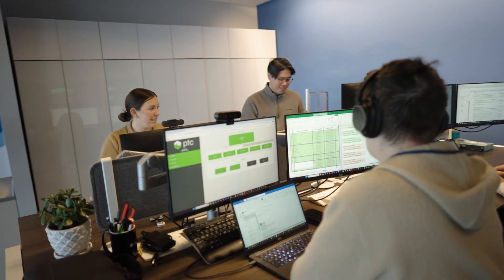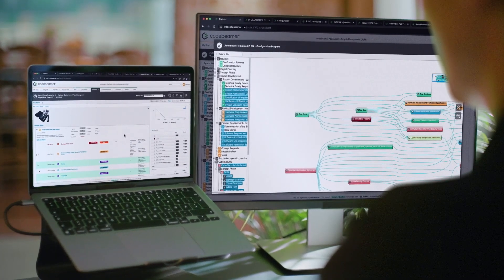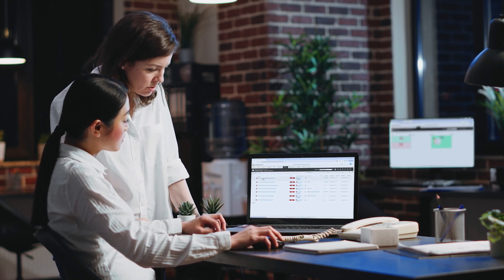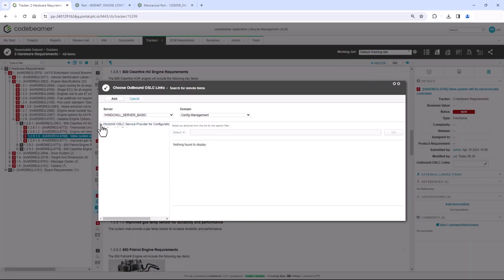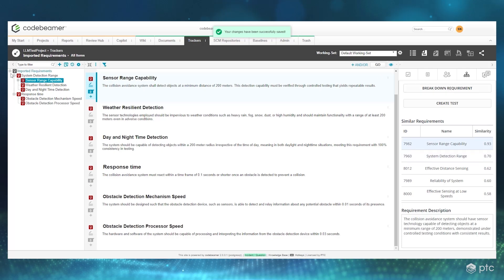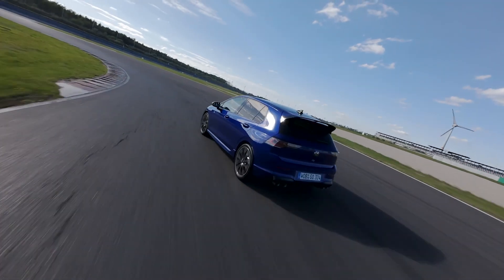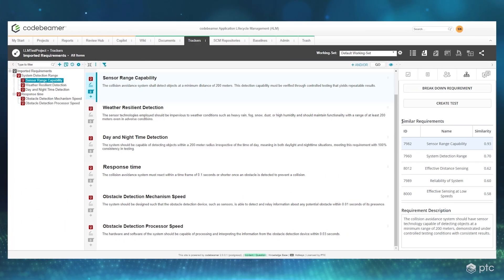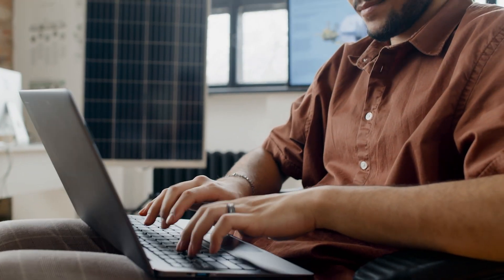Unlocking Industrial Transformation: Volkswagen Enhances Engineering Efficiency with Microsoft & PTC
Volkswagen Group is leveraging Microsoft Copilot in PTC's Codebeamer solution to navigate the increasing complexity of modern vehicle engineering. By integrating Microsoft's generative AI technologies, including Copilot and Microsoft Cloud for Manufacturing, Volkswagen is enhancing efficiency, reducing development time, and future-proofing its software development and engineering teams.